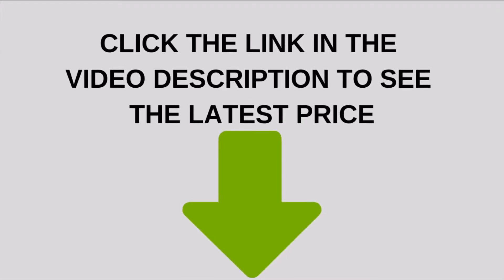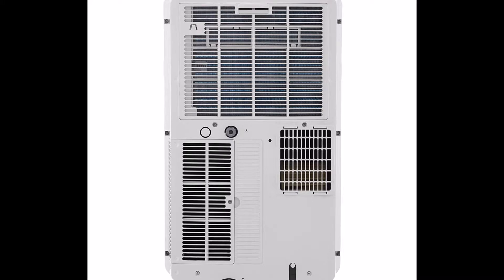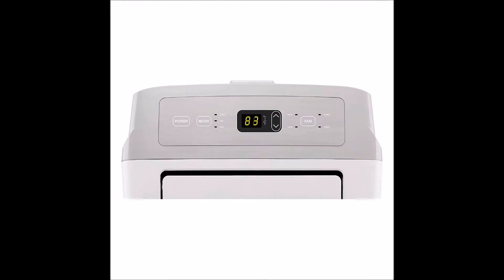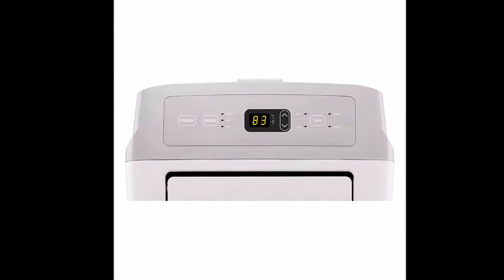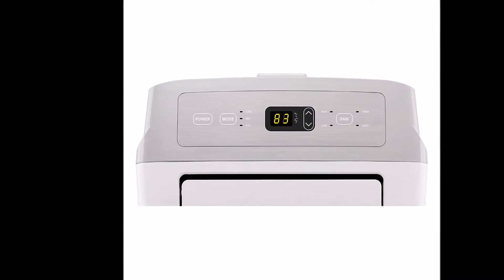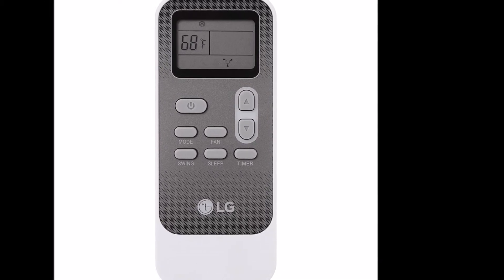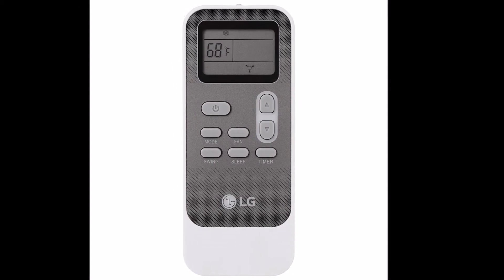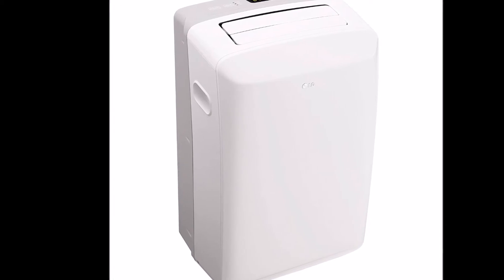LG LP0817WSR Review Portable Air Conditioner